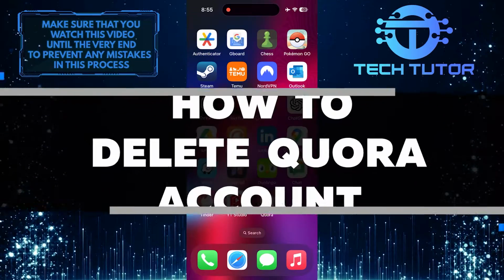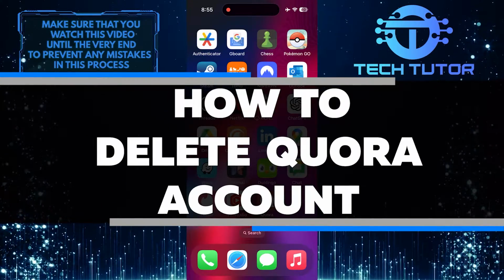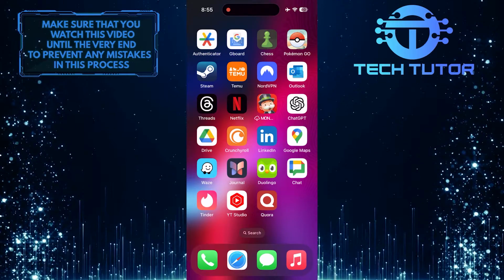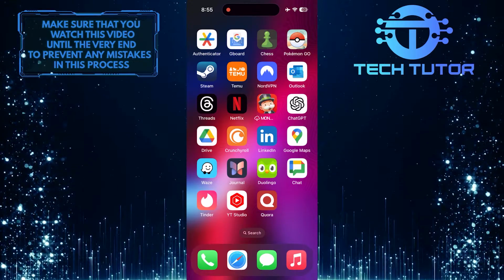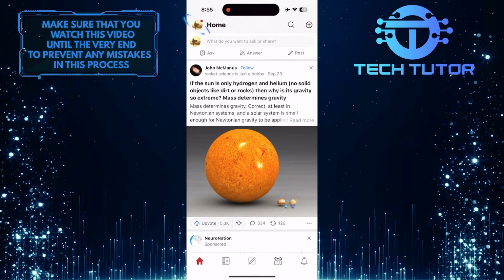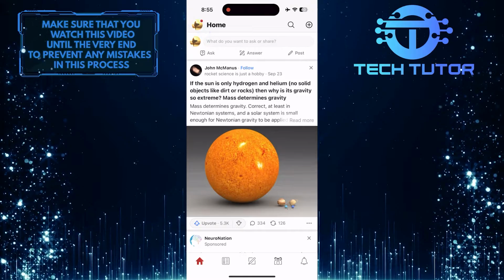How To Delete Quora Account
In this short tutorial, we will show you how to delete your Quora account using your mobile phone. If you no longer want to use Quora and wish to permanently delete your account, follow the simple steps shown in the video.